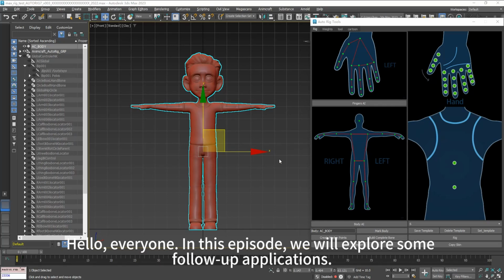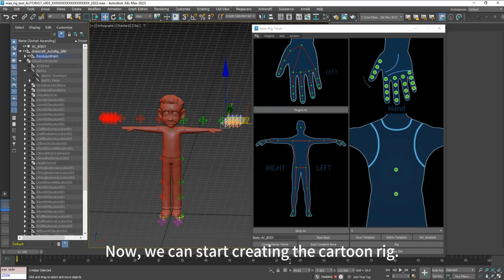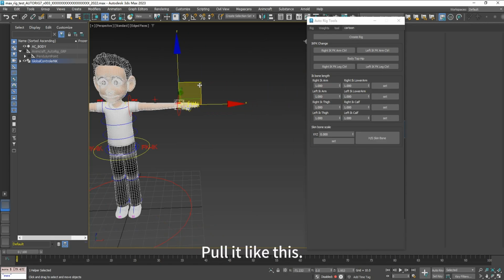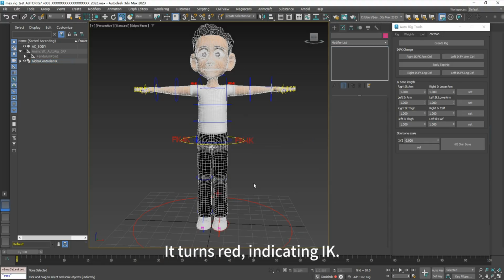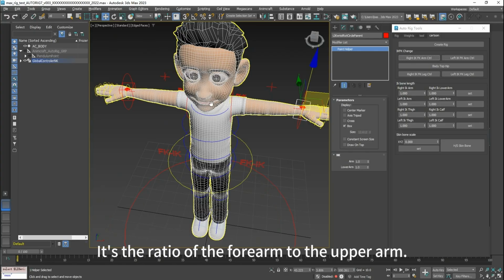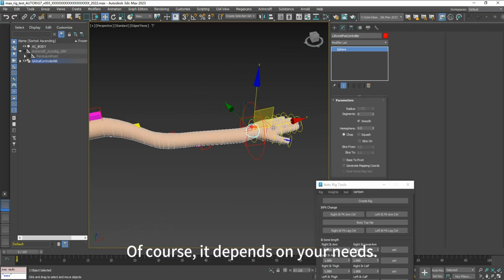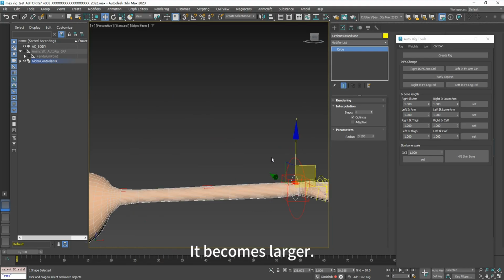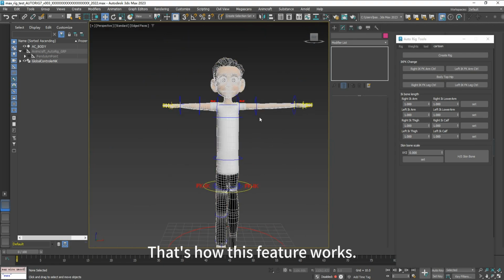3ds Max Cartoon Rigging 2